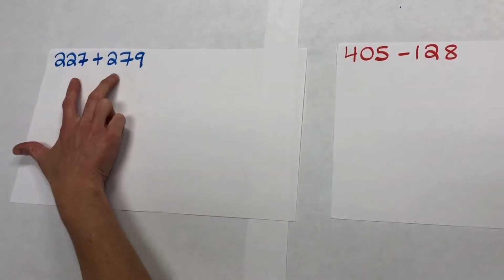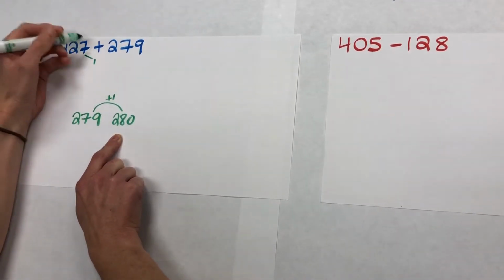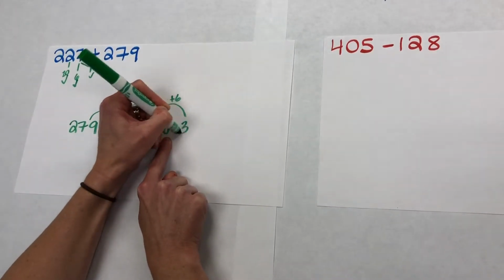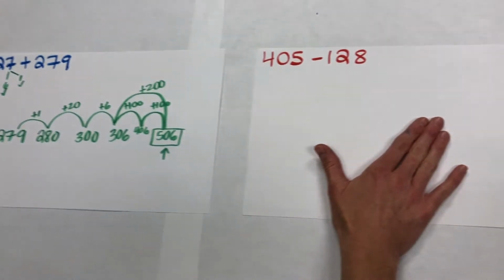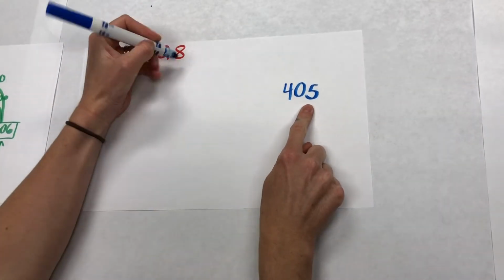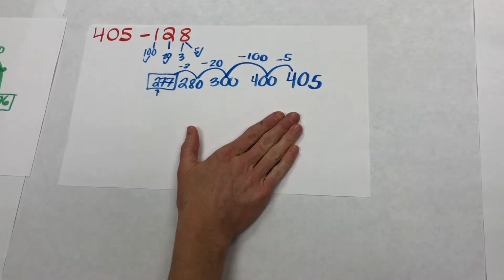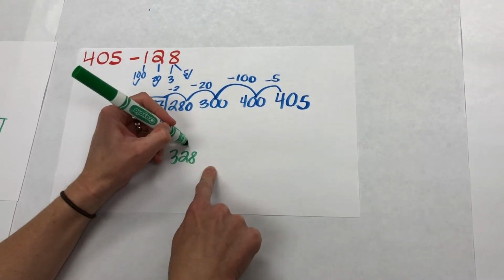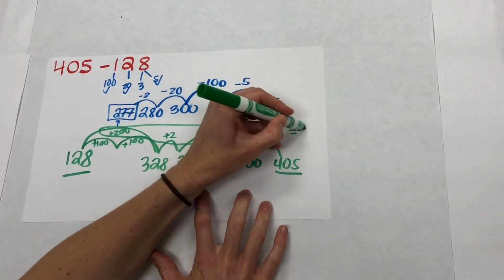New Add and Subtract to 999 on a Numberline